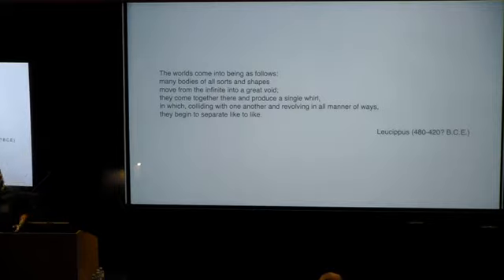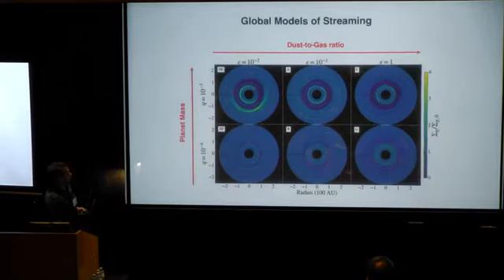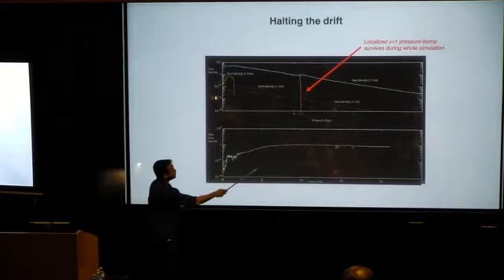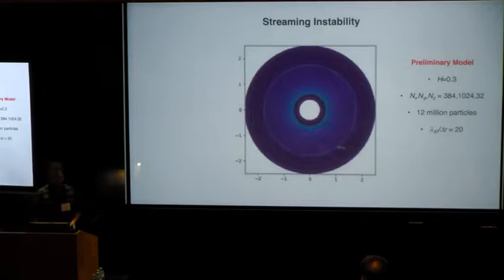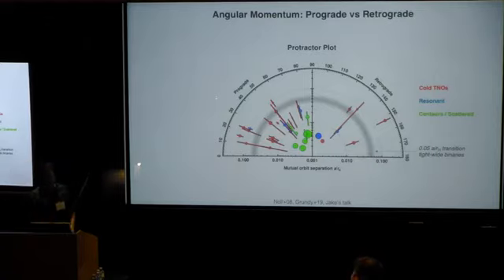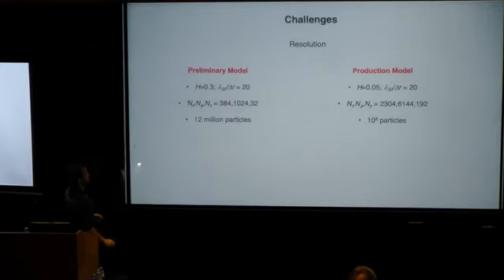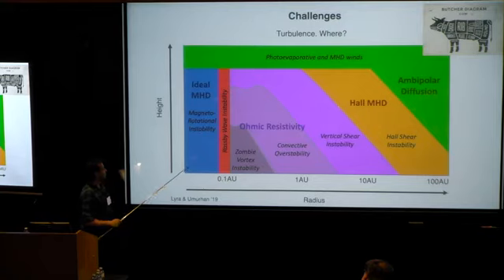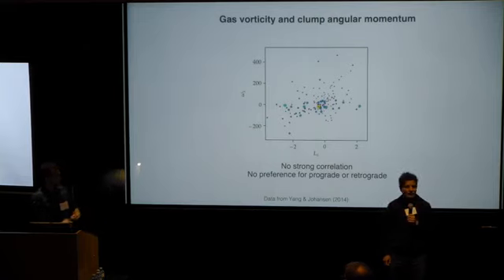Planet Formation Workshop - Wlad Lyra